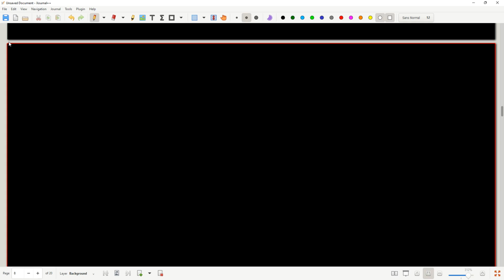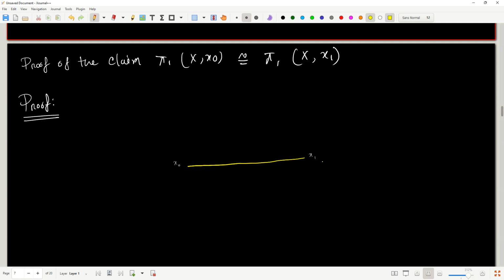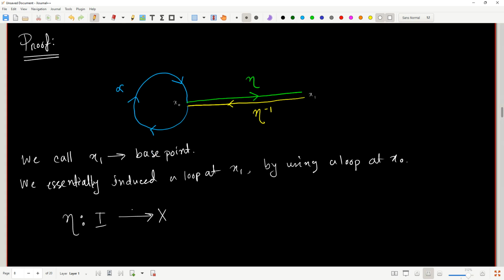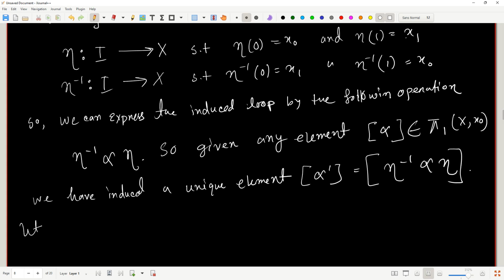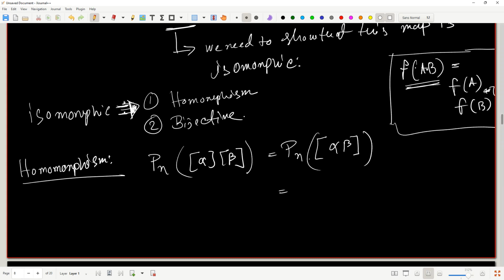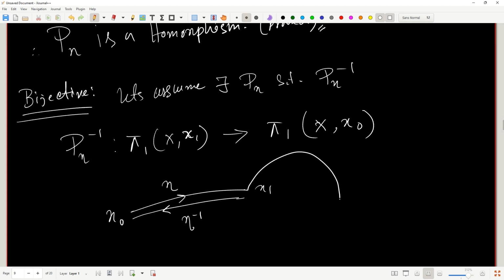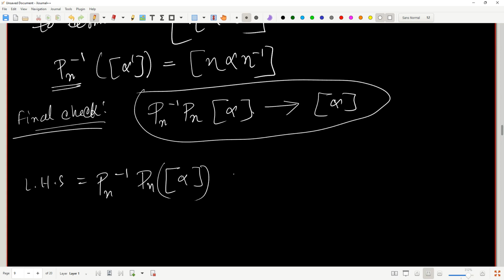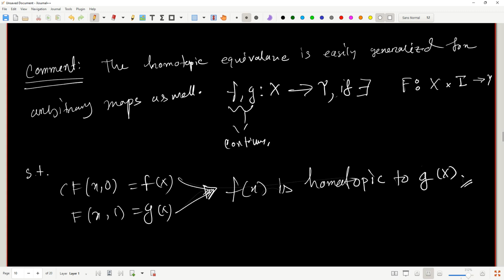Fundamental groups are independent of base points Proof